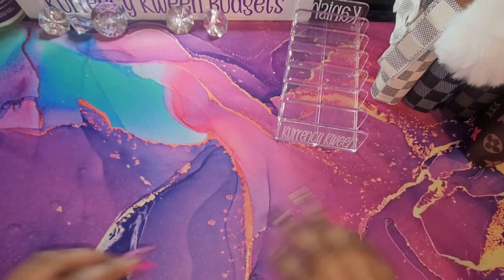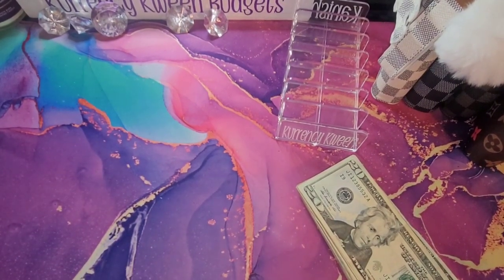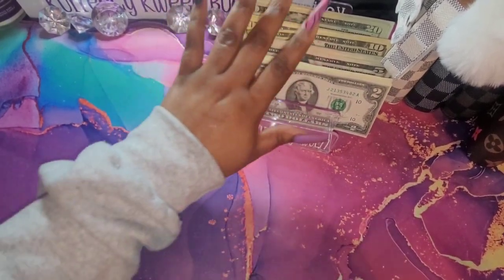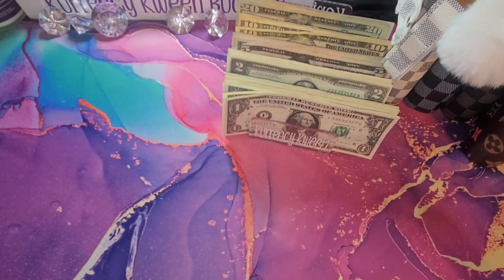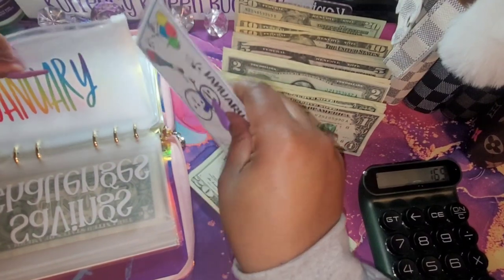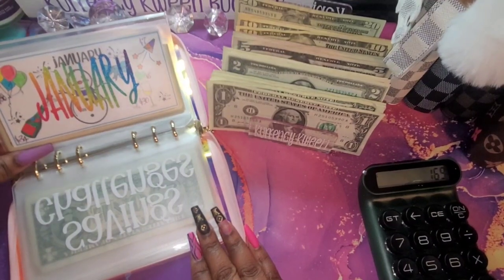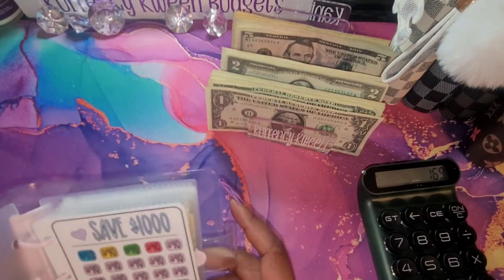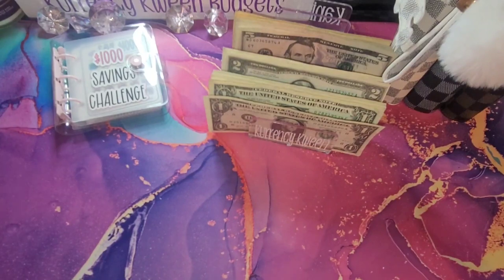Low Income Savings Challenge | Single Mom Income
Heeeyyyy Kweens. In this video I will be cash stuffing my Low-income savings challenges. I will discuss my repayment method to pay down some debt. Low income savings challenges can be fun. I am low income based. I'm a single mother of 4 there to share my debt free journey. Thank you so much for stopping by! Thank you for stopping by again. All of your love and support is greatly appreciated.

⏰Time stamp⏰
00:00 Introduction
01:30 Let's Count
03:31 Monthly Savings Challenge
07:31 $1,000 Savings Challenge
10:07 A5 Savings Challenge

Code: KurrencyKweenBudgeting